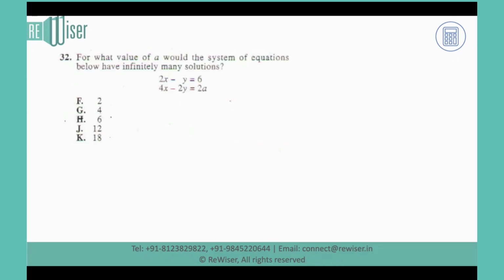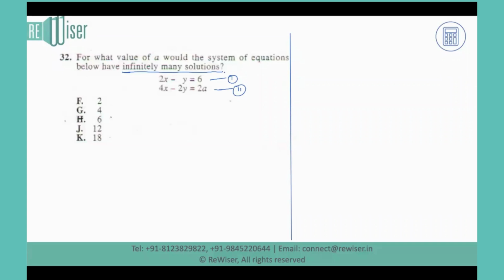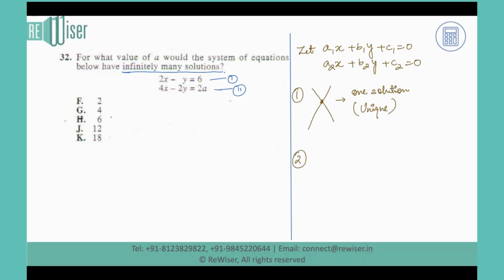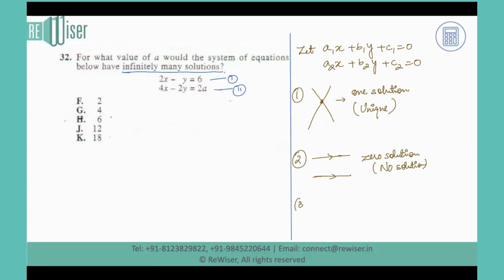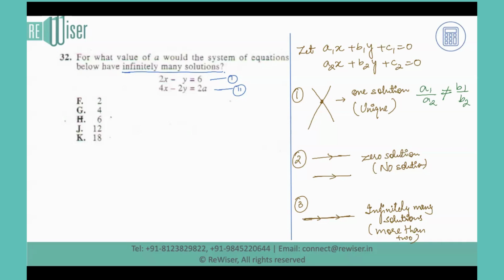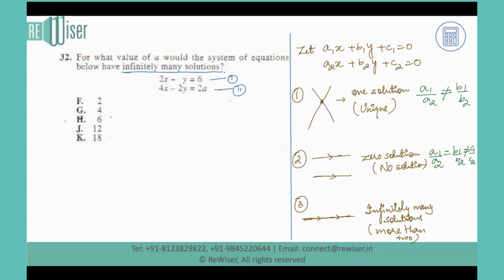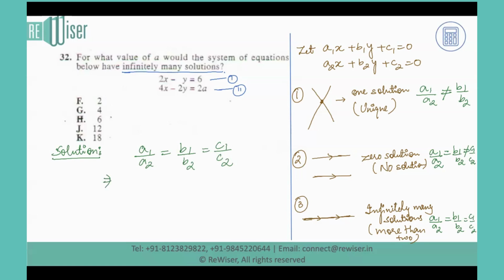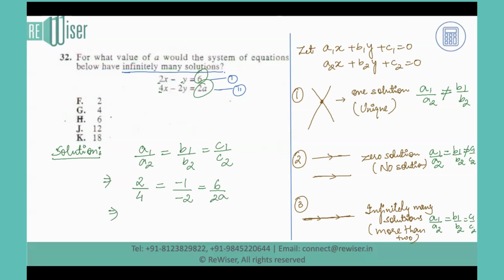ACT Maths Simplified: Plane Geometry, Circles, Circle Area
About Video:

Welcome to the ACT Maths Session. Finding the area of a shaded region for a given figure.

Know More:-